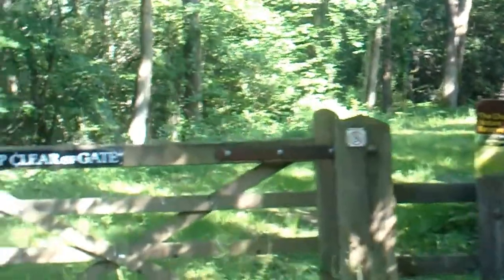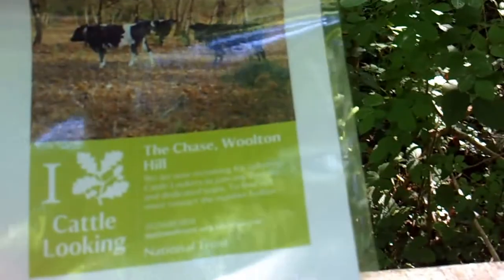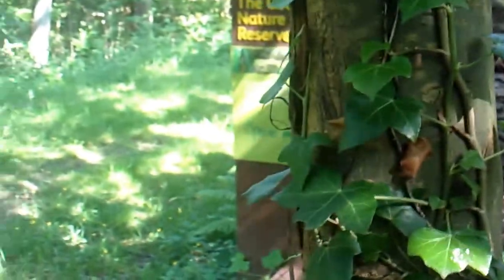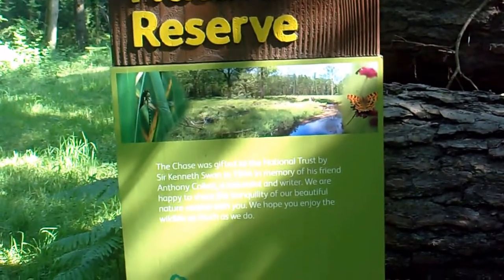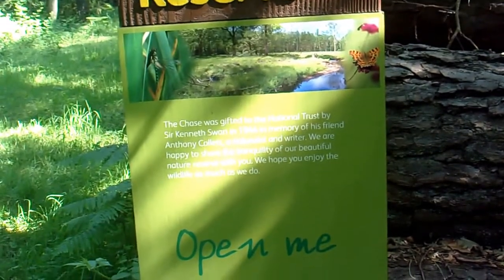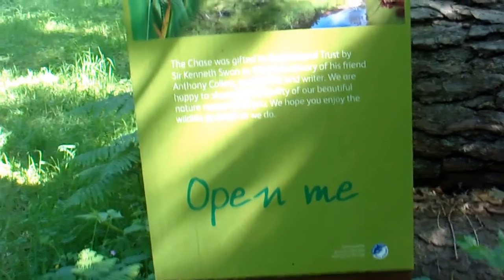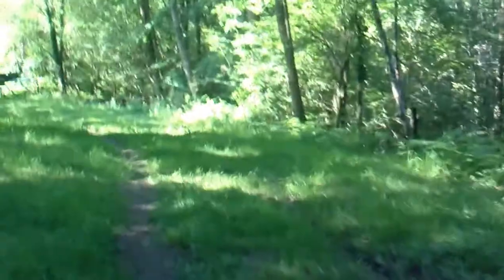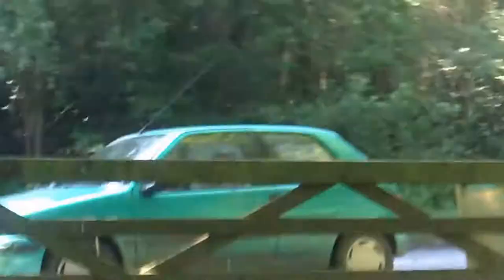The Chase Nature Reserve, Broad Laying, Newbury/Andover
This nature reserve is a big area, there is a map on the website, I will be investigating it more in the future as I pass it when I go to Oxford every 3 weeks.
Filmed using Vivitar DVR 830 XHD